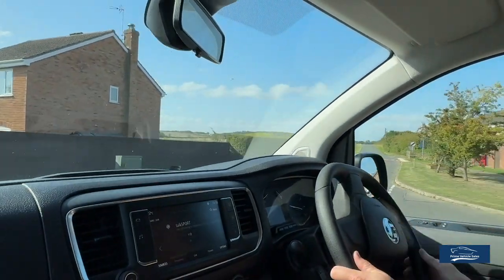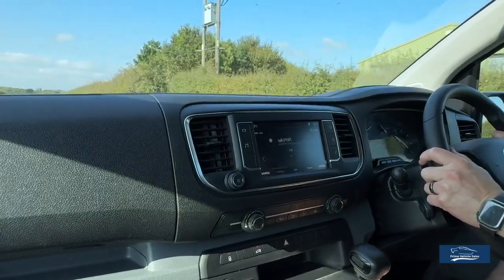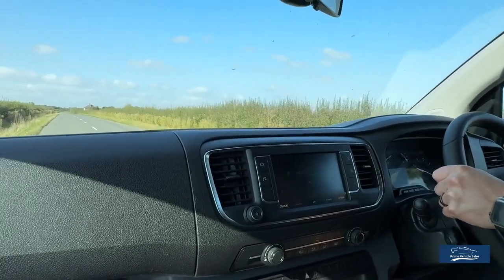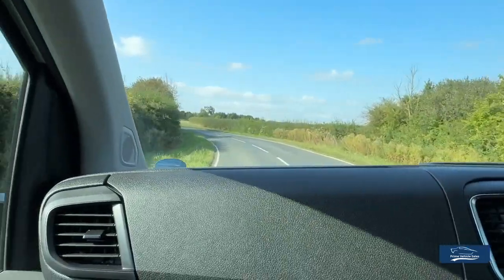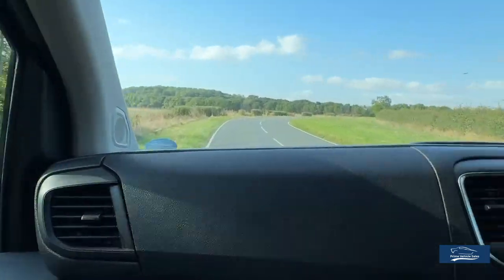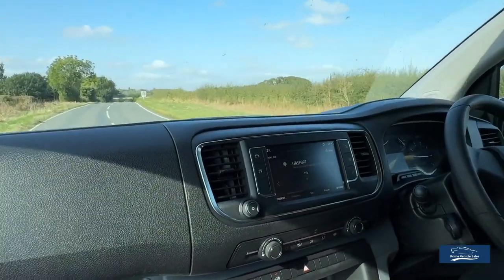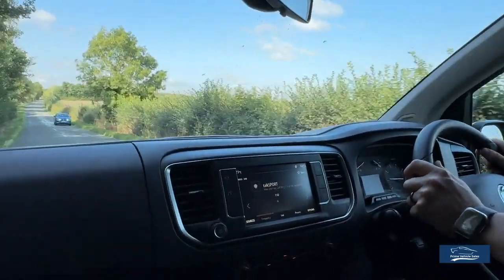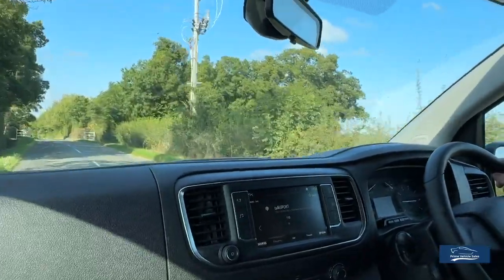2021:71 Vauxhall Vivaro 2.0d 120 L1H1 3100 Sportive PVSsportline Edition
Welcome To Another Of Our PVSsportline Edition Vivaro ULEZ Compliant, Presented In Quartz, 1 Owner From New, Silver, Service History, 2 Remote Keys, Features Include: Brand New 18" Alloy Wheel & Tyre Package (XL Rated For Commercial Use) Front Bumper Splitter, Side Steps, Rear Spoiler, Ply Lining, Power Fold Exterior Mirrors, Cruise Control, Air Conditioning, Rear Parking Sensors, DAB Radio, Apple/Android Car Play. + Much More.